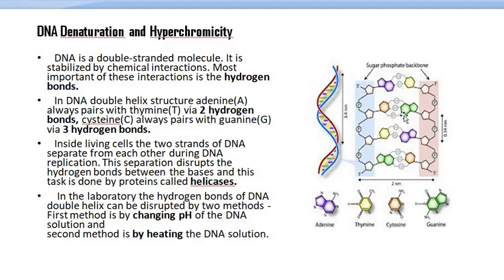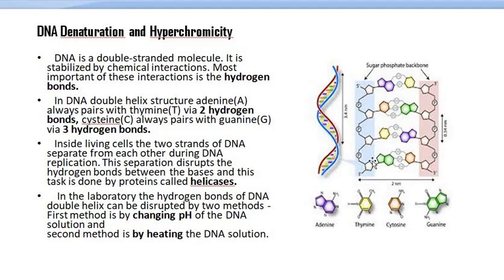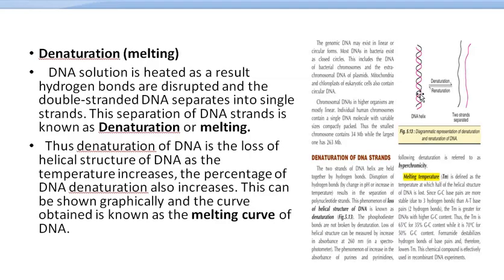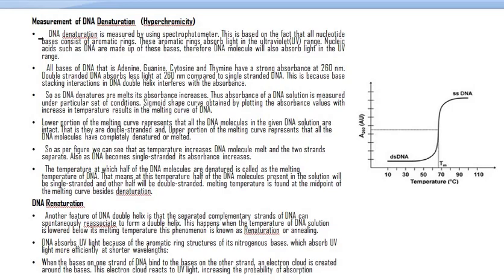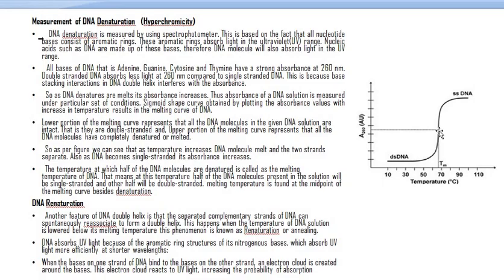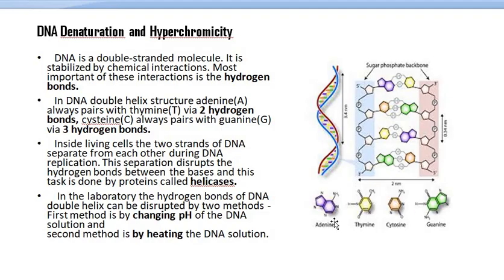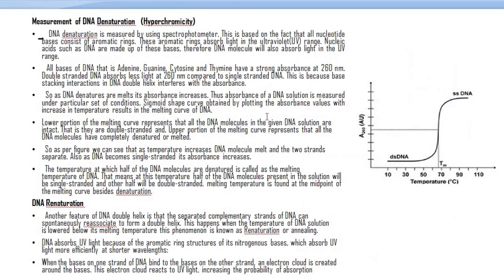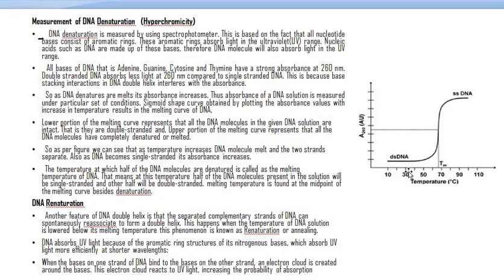SJCTNC-Dr.R.R.RAMAKRISHNAN-ABC101B-BASIC BIOCHE-UNIT 4-NUCLEIC ACIDS.DENATUR.,MELTING CURVE&HYPER.